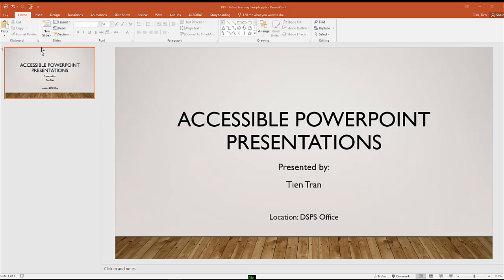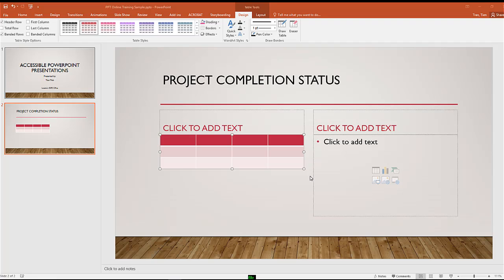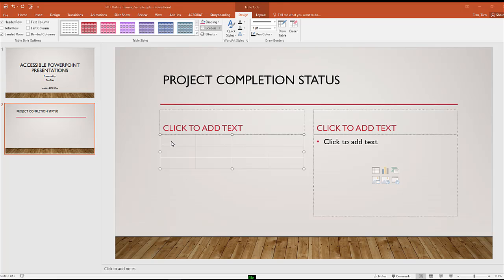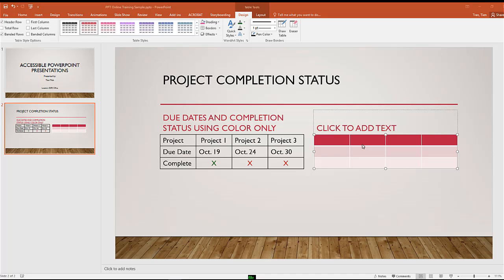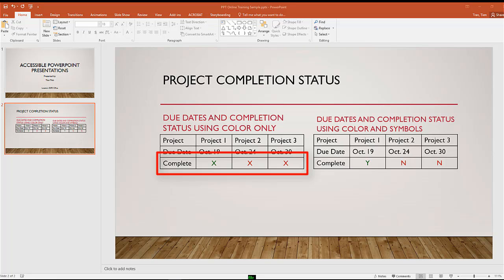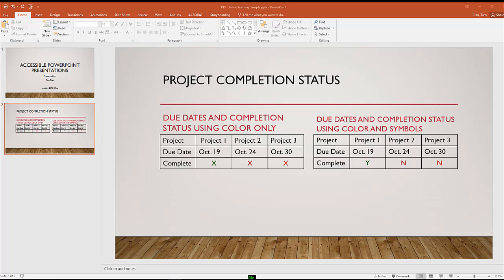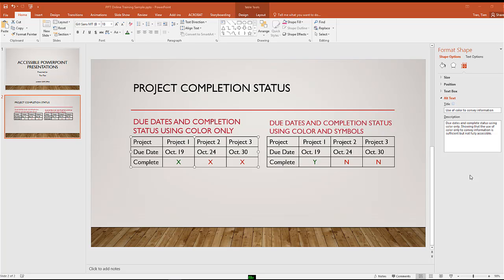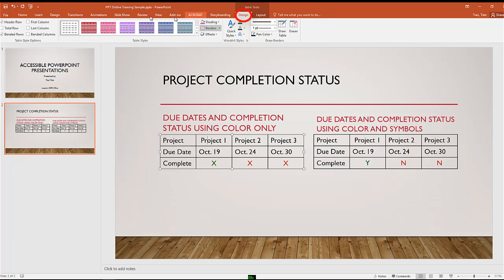04 PPT Tables